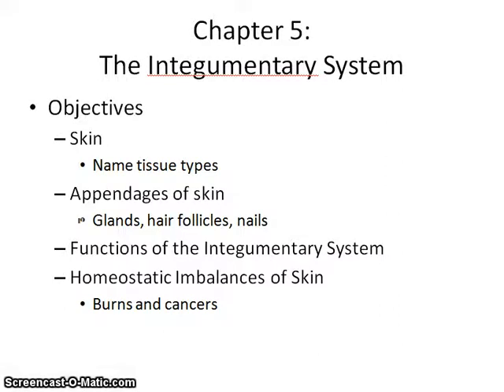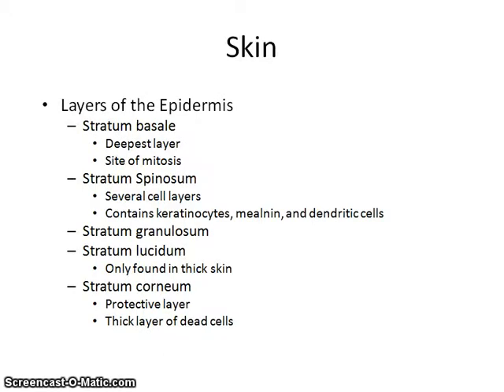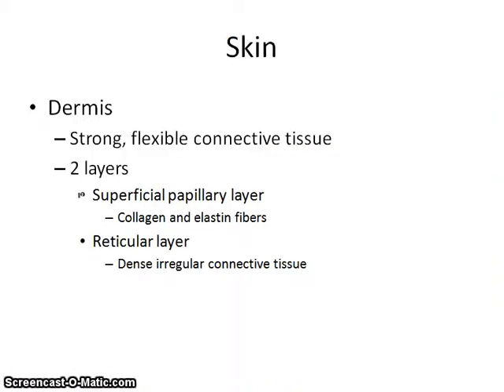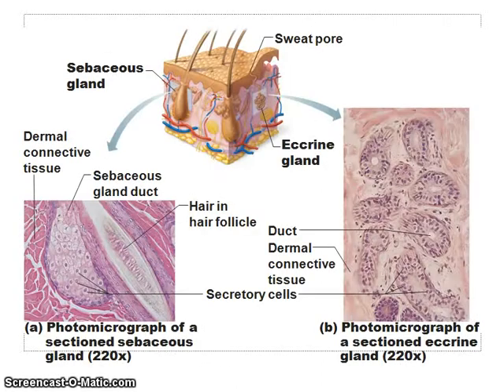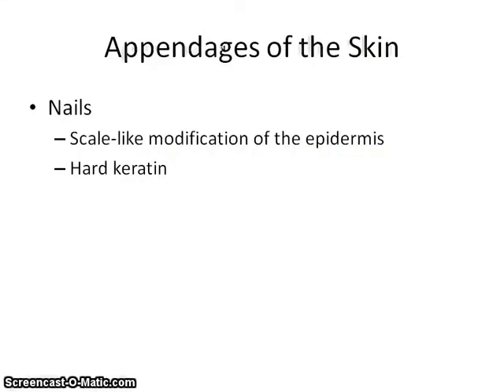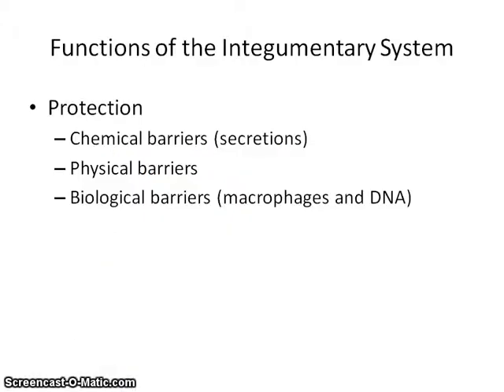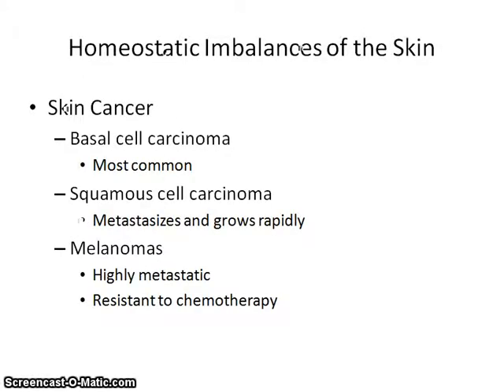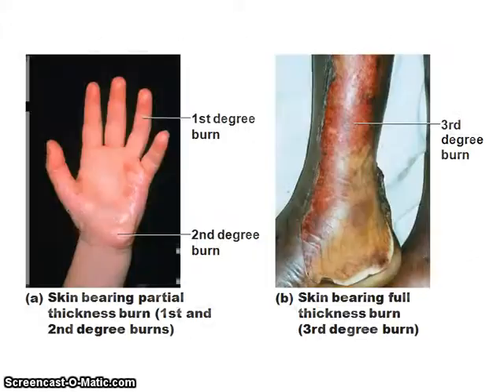G150- Chapter 5